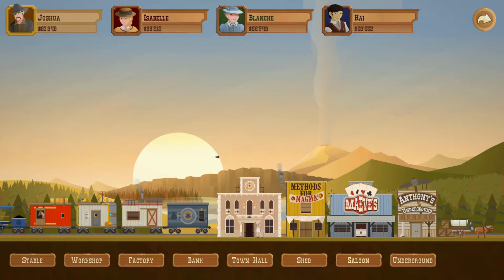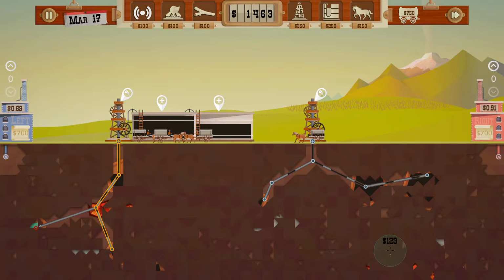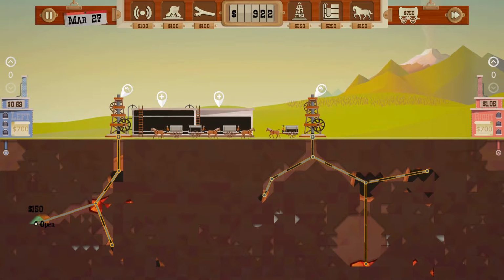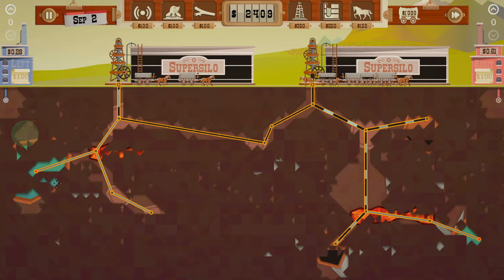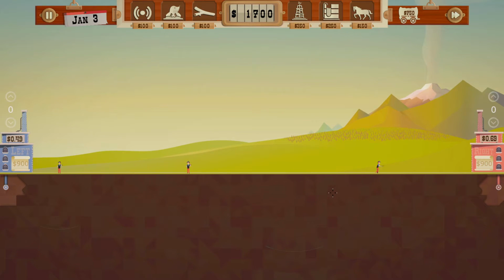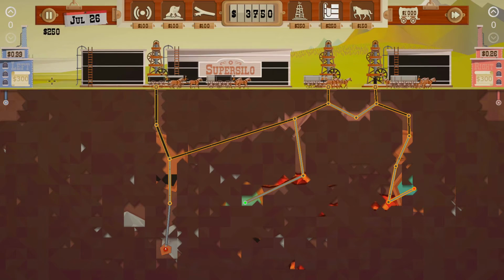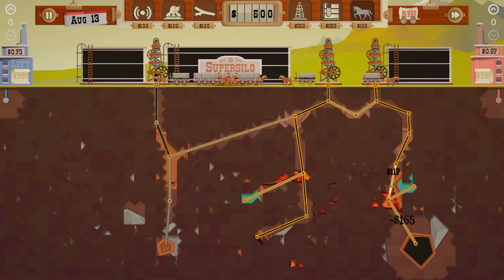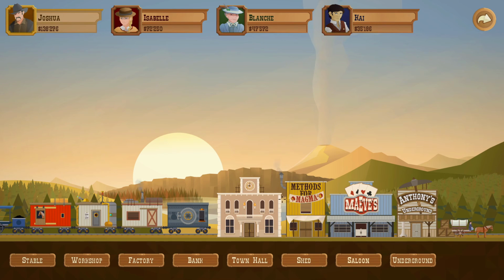Gas Galore In Turmoil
Turmoil offers players a visually charming, tongue-in-cheek take on the simulation genre inspired by the 19th century oil rush in North America